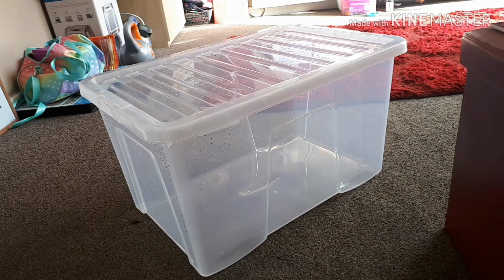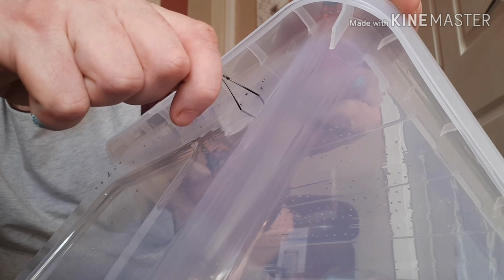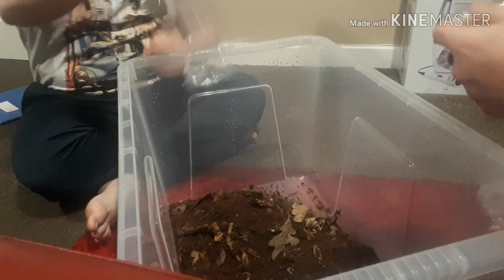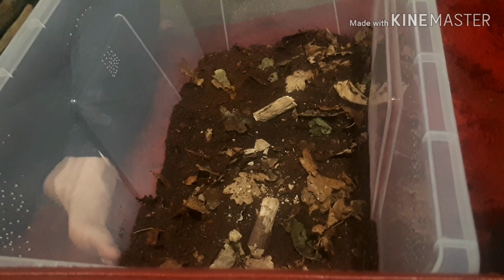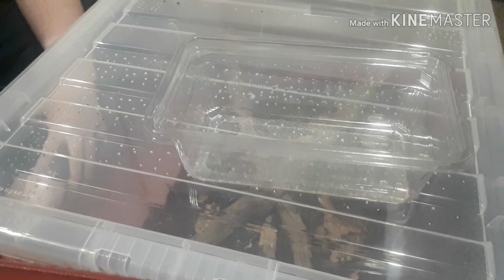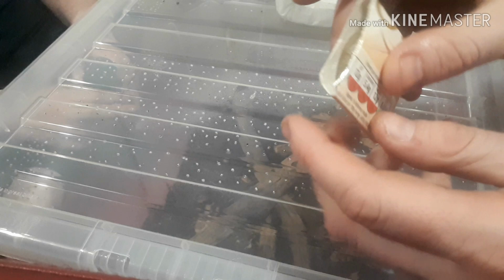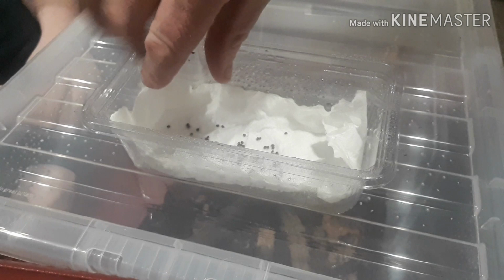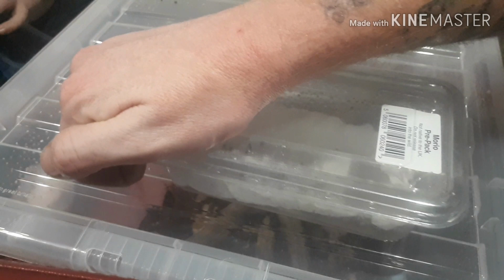HOW TO HATCH INDIAN STICK INSECT EGGS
how to hatch indian stick insect eggs and care for the babies. indian stick insect setup. we show how to set up an indian stick insect cage and how to hatch stick insect eggs.

it couldnt be simpler. just add the eggs into a ventilated tub. moist paper towel and wait. keep it humid and hey presto
our northern exotics products are for sale on both ebay and our facebook page